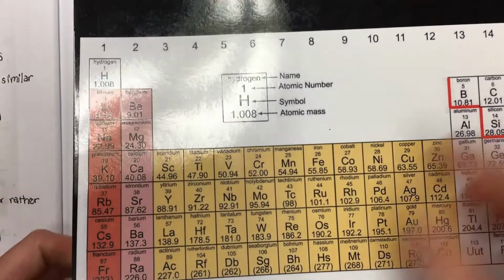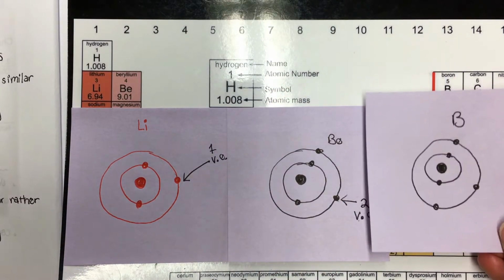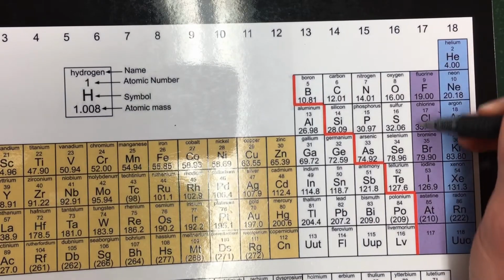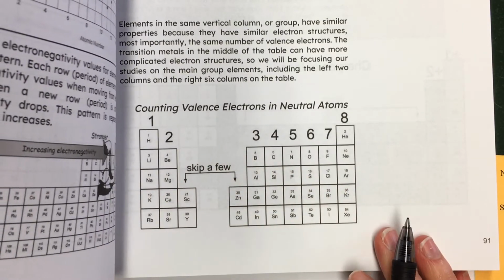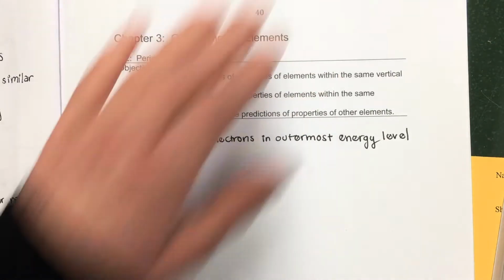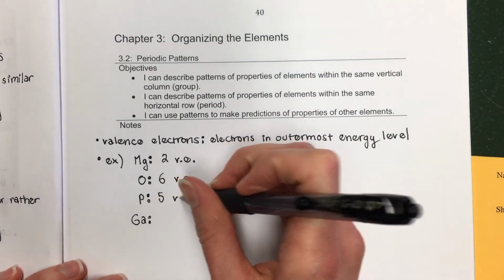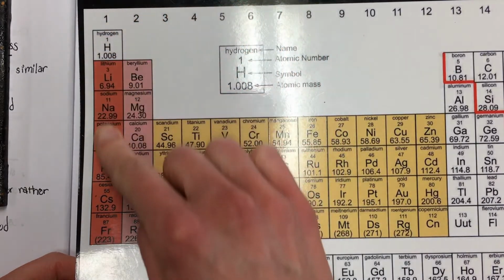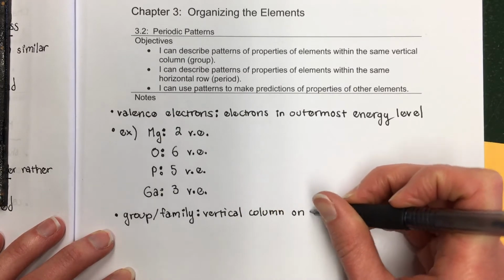Valence Electrons and Families